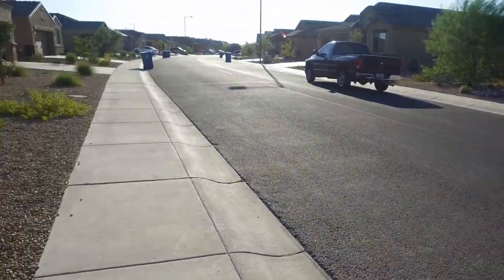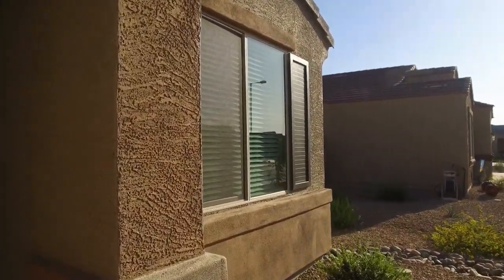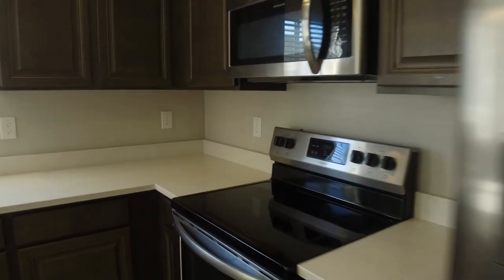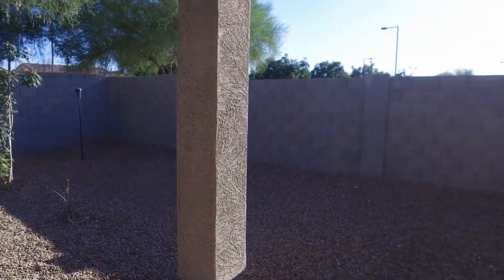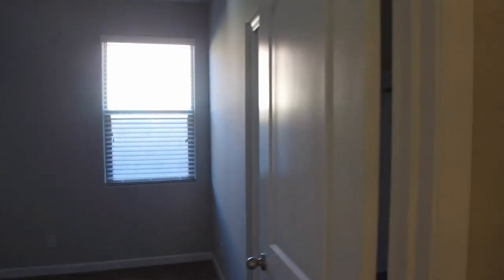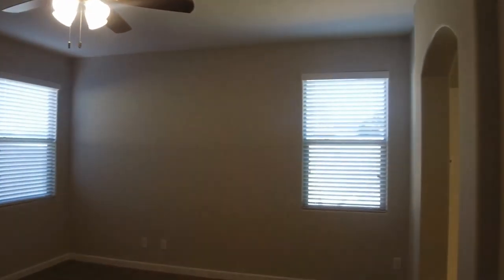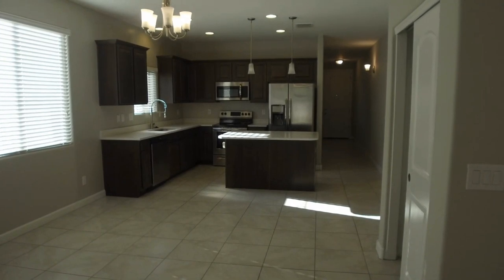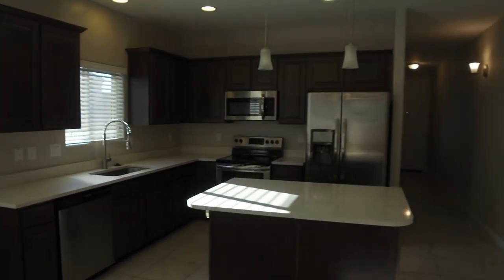Buckeye Homes for Rent 4BR/2.5BA by Buckeye Property Management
One of our Buckeye homes for rent is this new and beautiful 4-bedroom, 2.5-bathroom house that truly shines! The home features an open floor plan and is decorated in neutral gray shades. The front of the property has a comfortable entry that acts as a buffer to the rest of the home and leads to an open den/living area as well as a guest powder room. The great room concept keeps the kitchen as the heart of the home with a large dining area, an oversized living area, and an additional storage closet. The bedrooms and the front den are carpeted, while the rest of the home boasts tile flooring. The kitchen is equipped with stainless steel appliances, quartz countertops, updated oversized sink, a great center island, and a nicely sized pantry. The laundry area is spacious, with extra shelving and access to the garage. The large-sized master bedroom is comfortable and comes with an oversized walk-in closet and a bath with dual sinks, a large walk-in shower, and a commode room. Three guest bedrooms and a guest bathroom complete this perfect home. This lovely house is located near Watson and Durango in the Watson Estates. You’ll surely love it here!

2929 E Camelback Rd #119, Phoenix, AZ 85016, USA

today for information on PropertyManagementInBuckeye. To view our available listings, check out today!

Can you imagine yourself living in our lovely houses for rent in Buckeye? and give our professional Buckeye property managers a call today! Know someone who might want to rent our BuckeyeHomesForRent, instead?

Experience professional Buckeye property management with us at Service Star Realty! or learn more about Buckeye property management

2929 E Camelback Rd #119, Phoenix, AZ 85016, USA